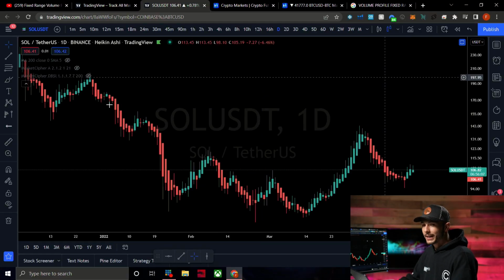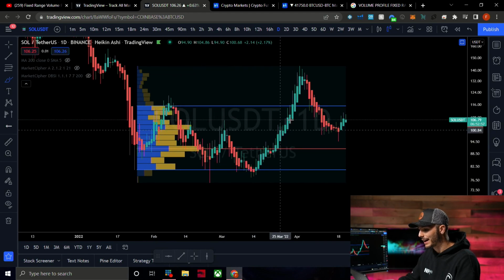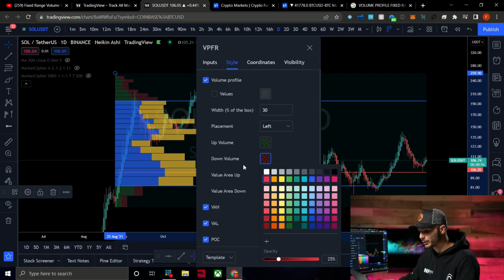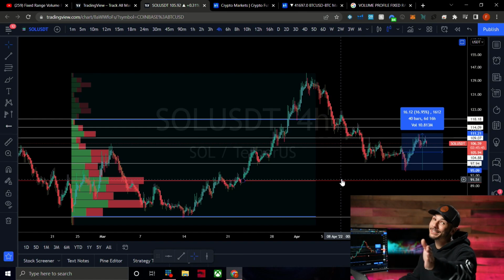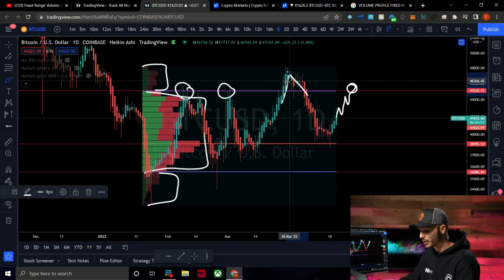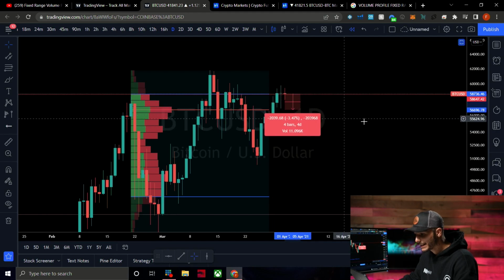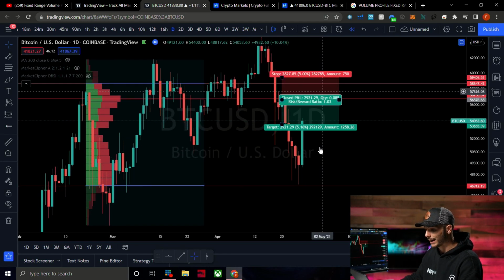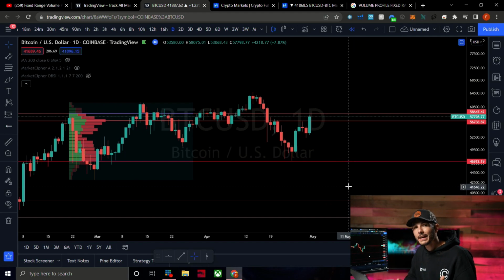Easiest Way To Find The Best Trade Entries (Volume Profile)